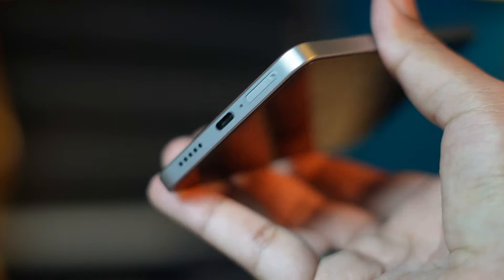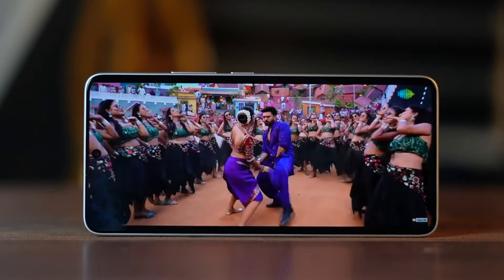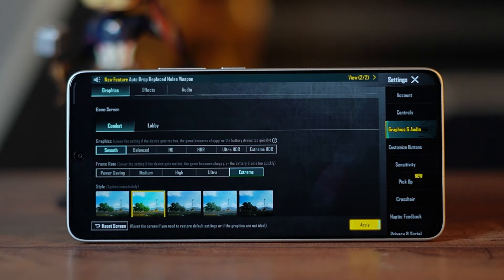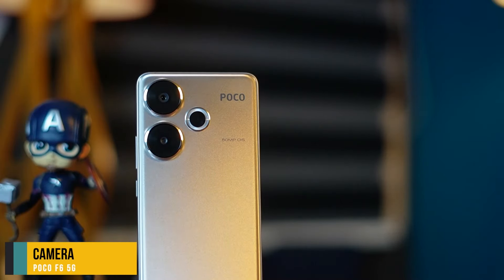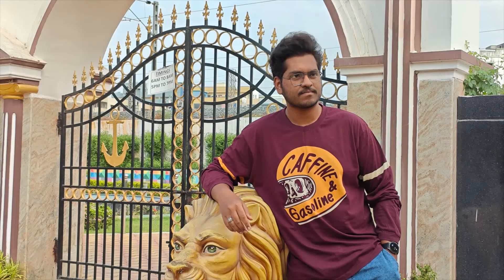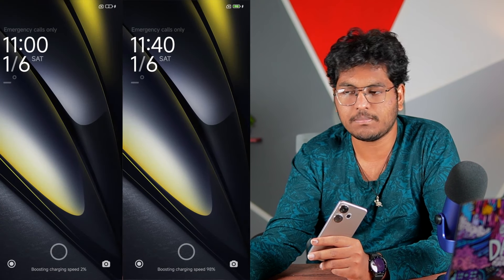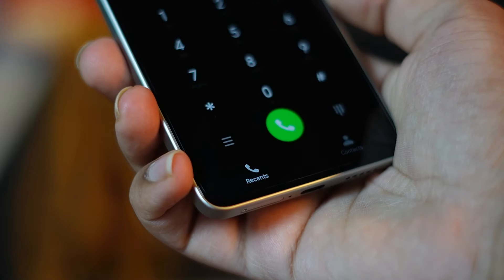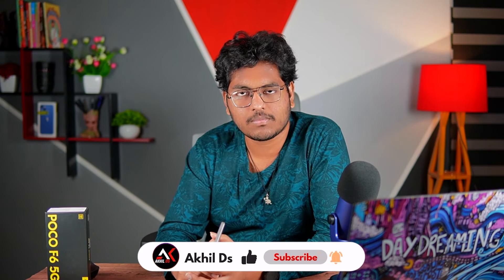Poco F6 Review In Telugu || Best Gaming Phone Under 30,000 ??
🎞️📱💻 My Gear 🔌🖱️🖥️

📌 At The Time Of Uploading This Video I Have 155,681 Subscribers

NOTE : All content used is copyright to Akhil Ds,